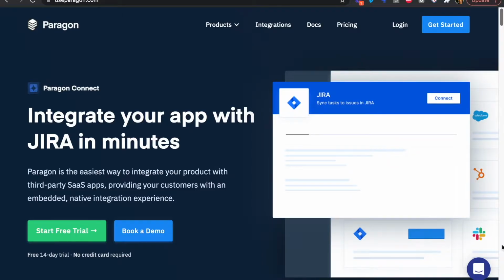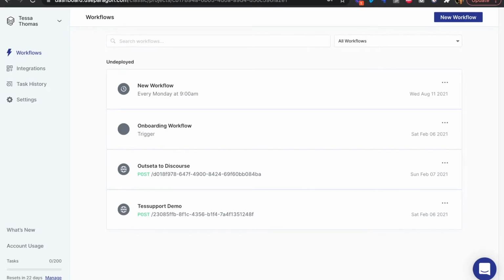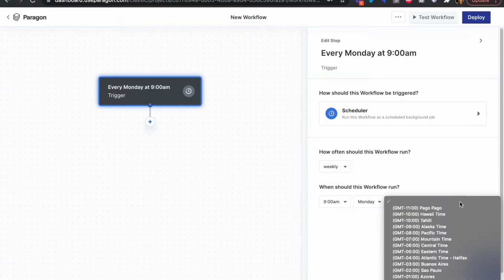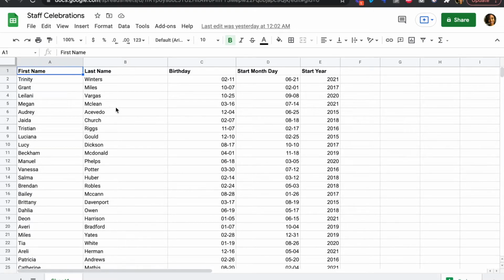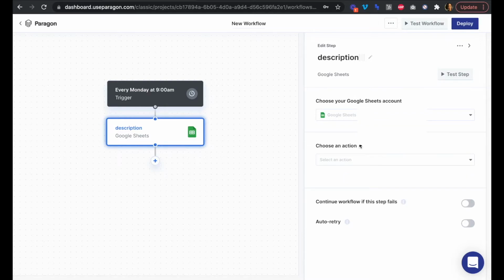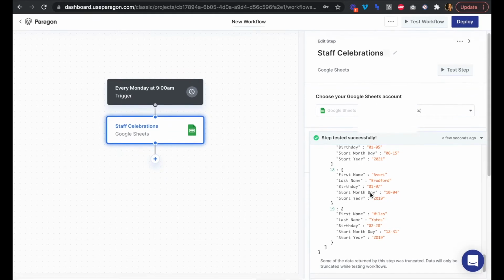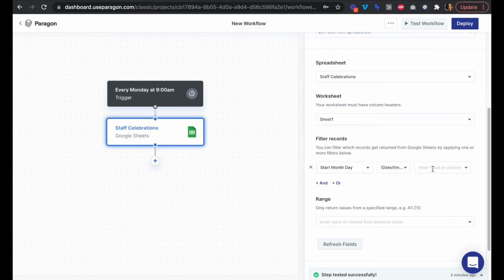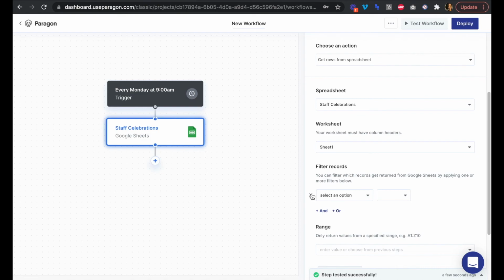Connecting a data source to Paragon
- 00:00 - Intro
01:25 - Creating a new workflow
03:08 - Connecting a Google Sheet to Paragon
04:50 - Filtering records